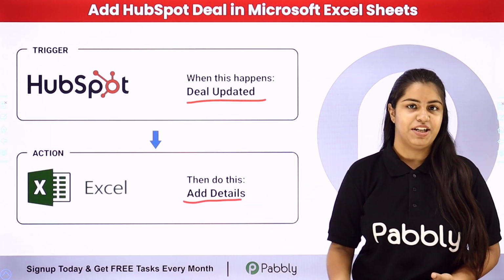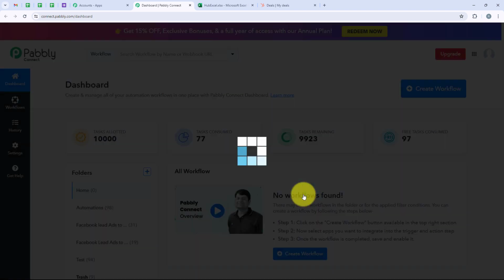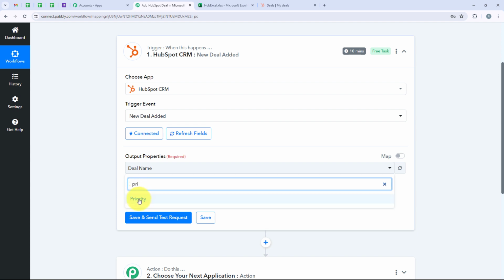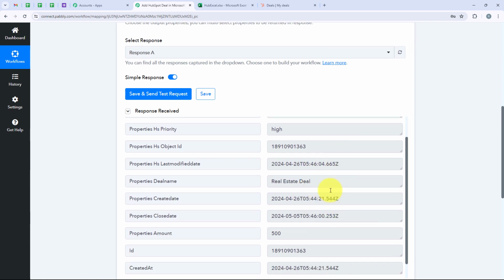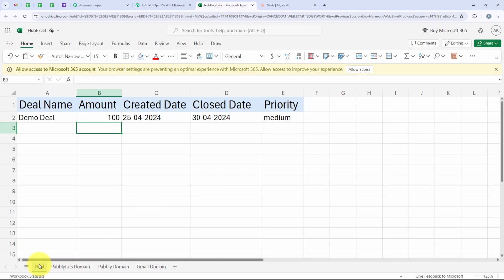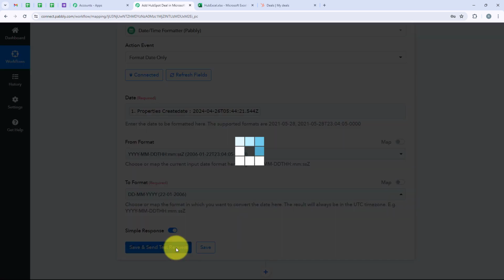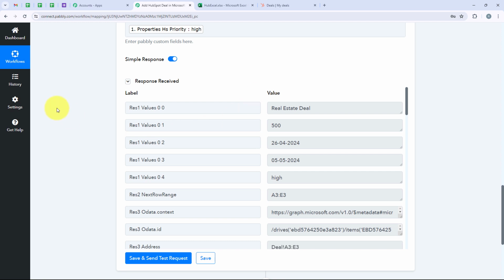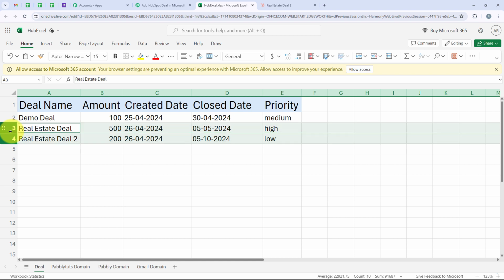How to Add HubSpot Deal in Microsoft Excel Sheets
Learn how to streamline your sales management process by automatically adding HubSpot deals to Microsoft Excel sheets with this step-by-step tutorial. In this video, we'll guide you through setting up an automated workflow using Pabbly Connect, enabling you to seamlessly integrate HubSpot with Microsoft Excel. With this automation, you can ensure that your sales data is efficiently organized and accessible in your Excel sheets, facilitating better analysis and decision-making. Watch now to simplify your sales management and optimize your workflow with automation!

1. Automation: Pabbly Connect offers automation capabilities that can help you automate mundane and repetitive tasks. This allows you to save time, money and resources.

2. Integration: Pabbly Connect provides a wide range of integrations so that you can connect different web services with each other. This helps you to create smarter workflow processes and make your business more efficient.

3. Security: Pabbly Connect takes security seriously and provides an industry-standard security system to protect your data and applications.

4. Scalability: Pabbly Connect is highly scalable and allows you to easily add new applications and services to your workflow.

 5. Cost-effective: Pabbly Connect is cost-effective and provides plans for different business sizes.